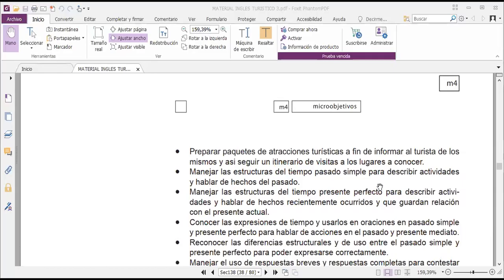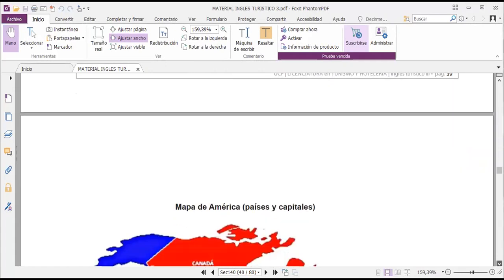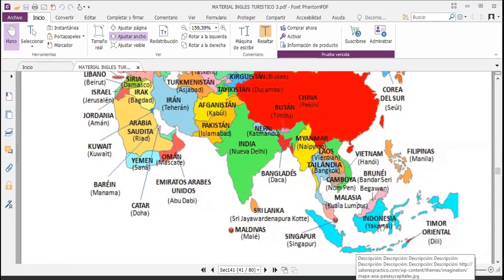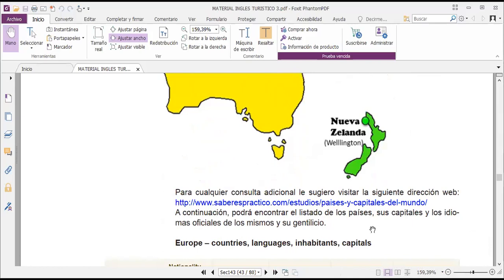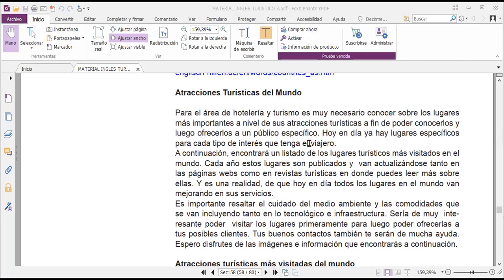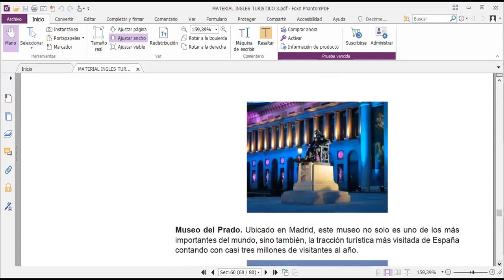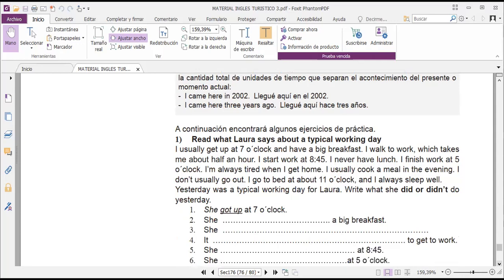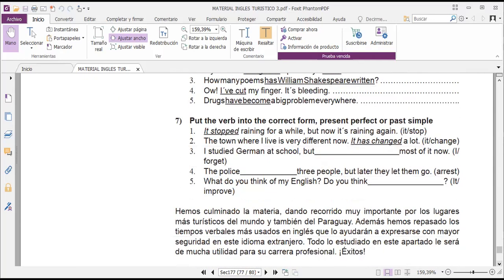ENGLISH CLASS INGT3 OCT 13, 2020 COUNTRIES, CAPITAL CITIES, TOURISTIC PLACES, PRESENT PERFECT TENSE